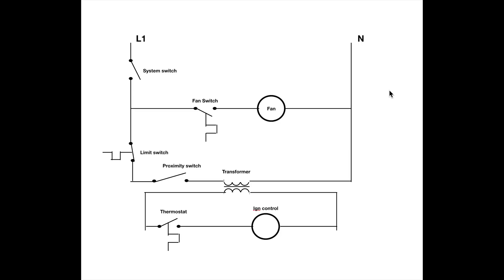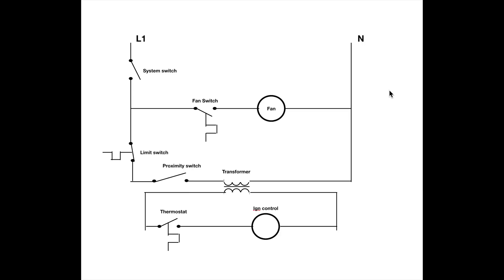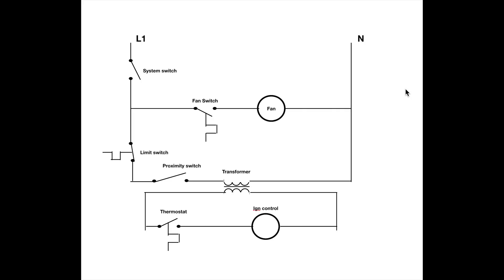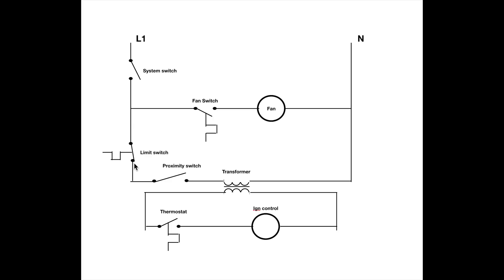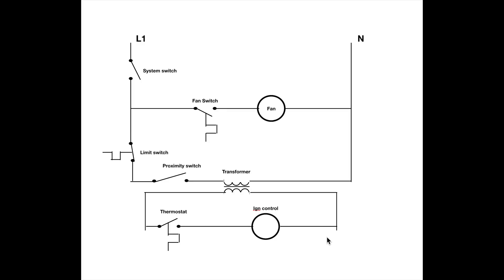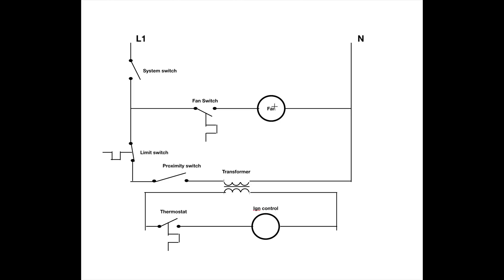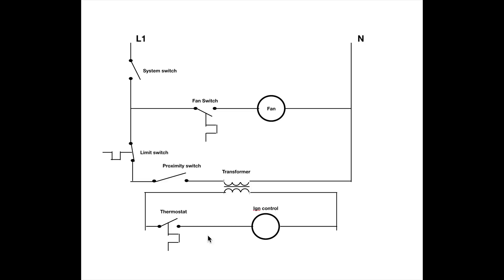Unit heater schematic #2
This one is a schematic explanation of the unit heater wiring set up to operate only when the shop is occupied.   This video is part of the heating and cooling series of training videos made to accompany my websites to pass on what I have learned in many years of service and repair. If you have suggestions or comments they are welcome.